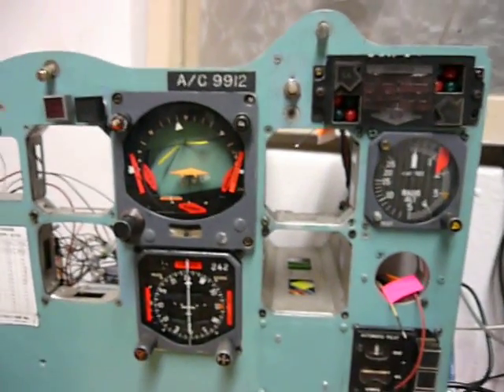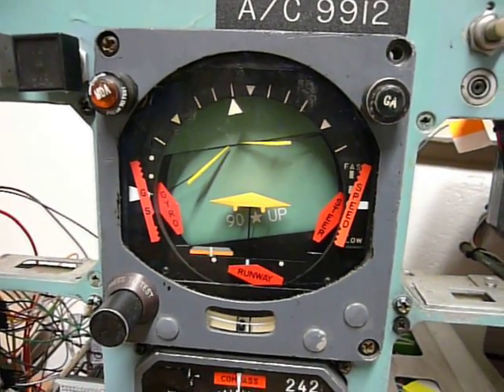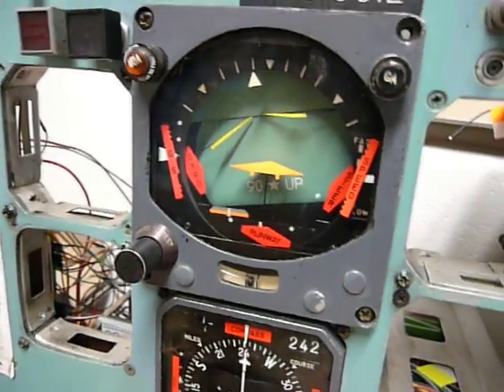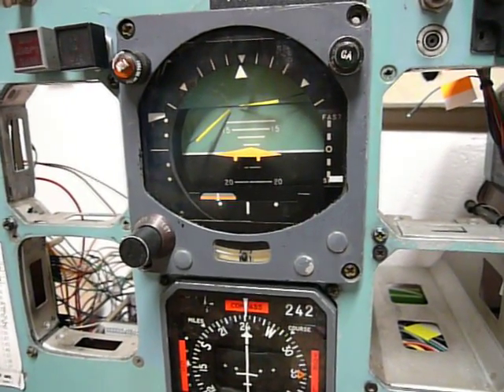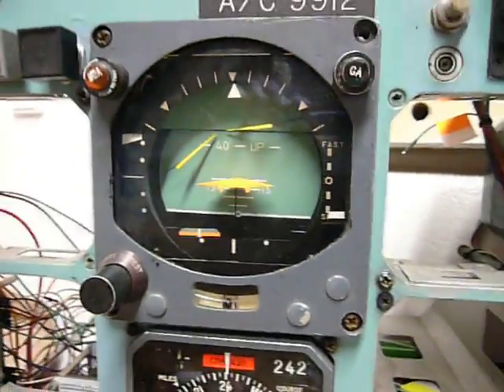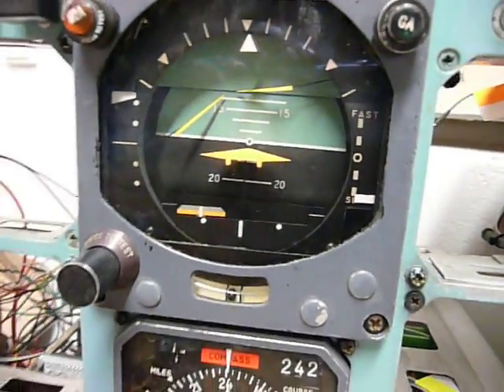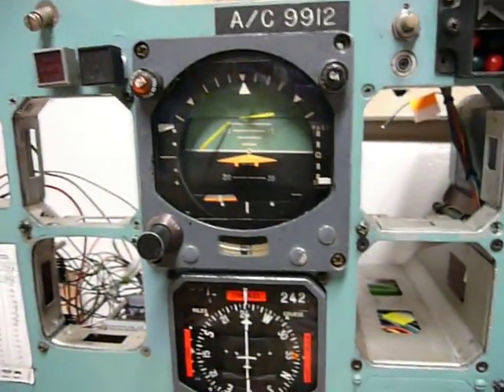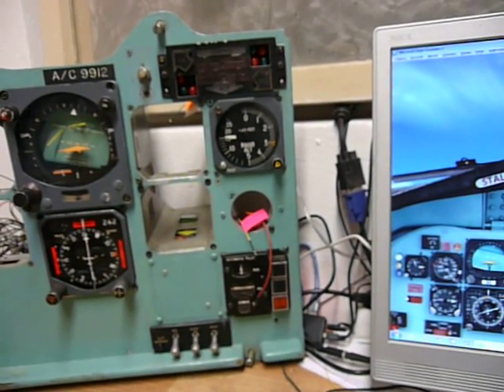Czech DC-9 project: FDI almost done and some cool stuff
Now I understand the "cold" word in cold and dark cockpit. The digital things nowadays are ready immediatelly after powerup, but this thing needs some time to work :) Staring: The mighty DC-9 flight director indicator (FD-109).